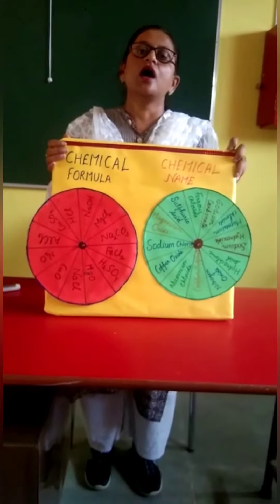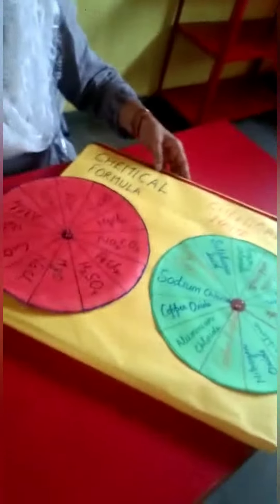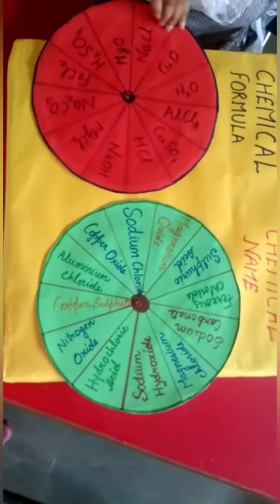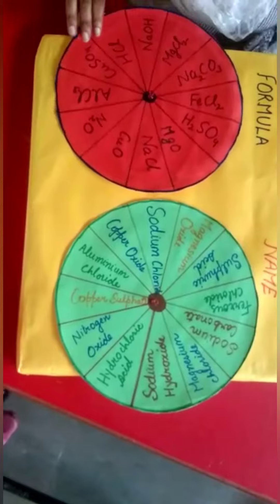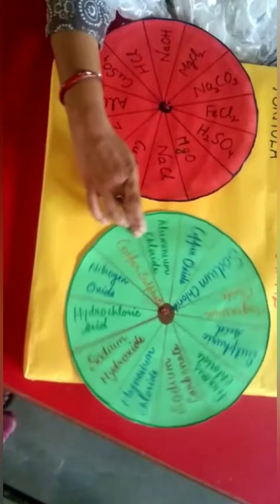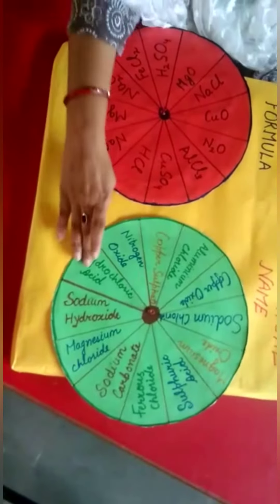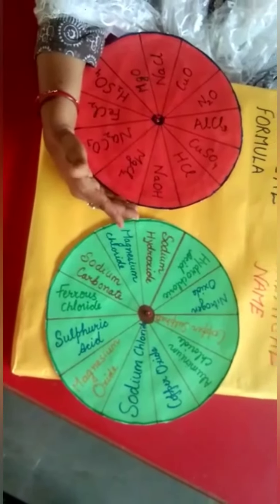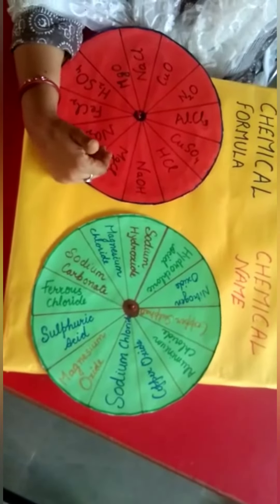TEACHER FEST JULY 2021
SCIENCE WORKING MODEL PRESENTATION BY SCIENCE MISTRESS MRS. RENU SEHGAL